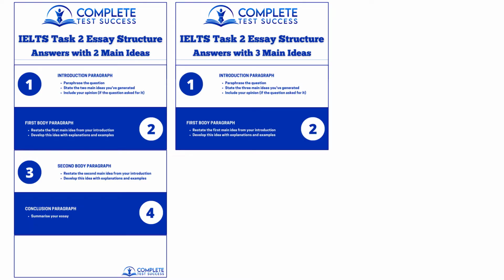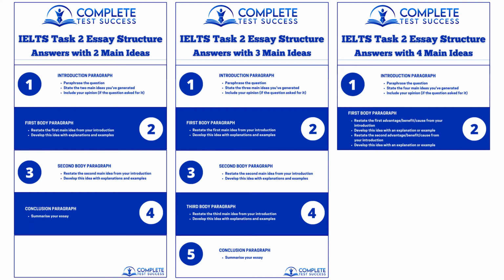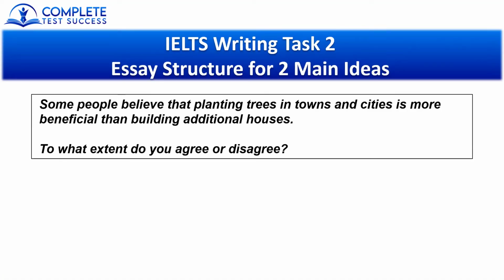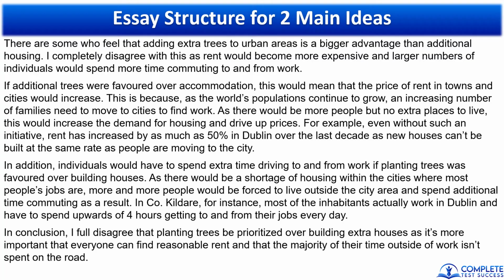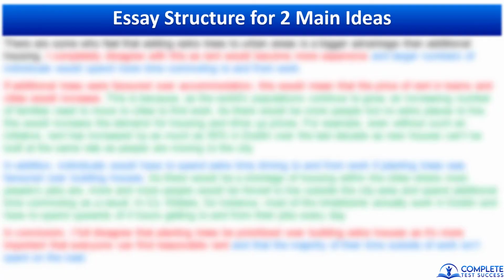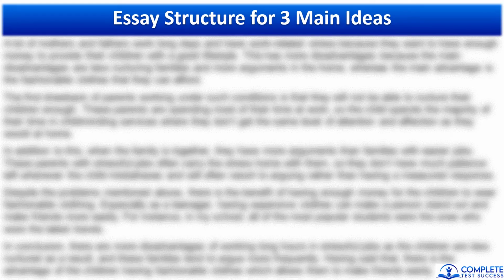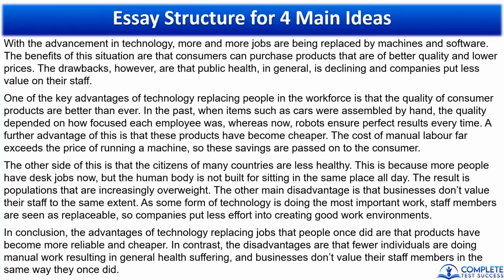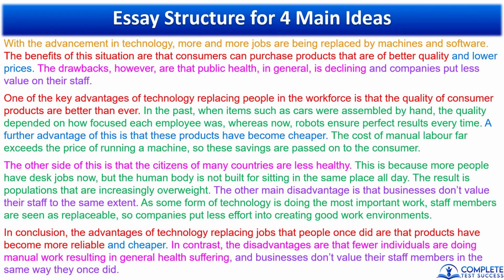Essay Structure for IELTS Writing Task 2 | Confidently Answer Every Question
In this lesson, you’ll learn my 3 unique essay structures that can be applied to absolutely any IELTS Writing Task 2 question.

These structures will ensure that you're writing your essay in a way that is acceptable for the IELTS test, and you’ll boost your Coherence and Cohesion score as a result.

As I mention in the lesson, these structures are based on the number of main ideas your essay requires.

To make sure you always know how many ideas to include, you can complete my question analysis lesson

Complete Task 2 Playlist - Learn EVERYTHING in Only 3 Hours.